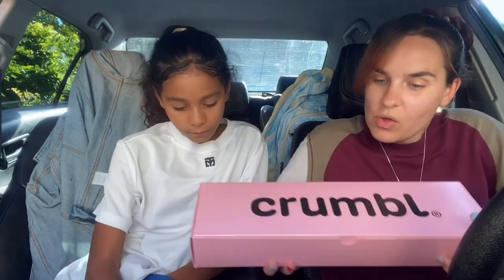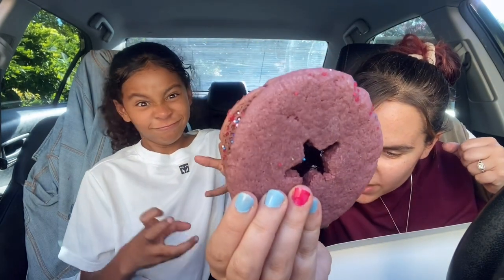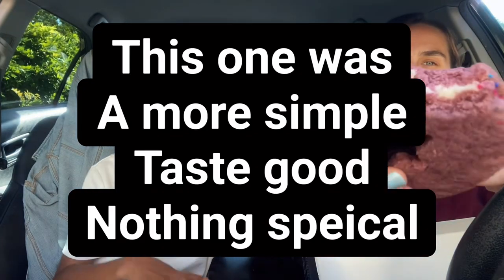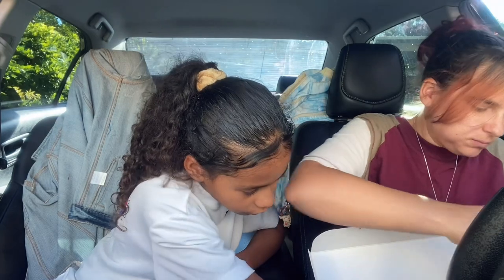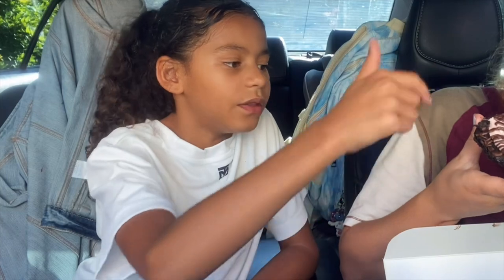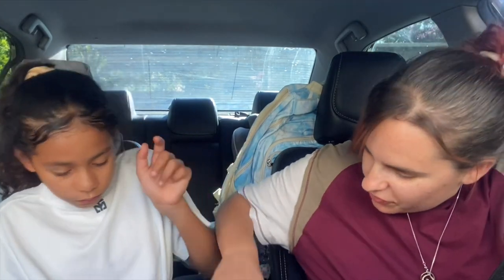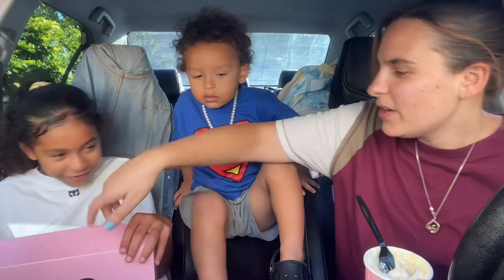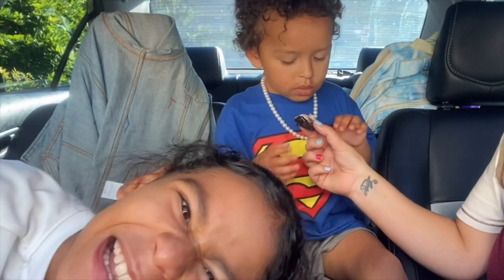New crumbl cookie Olivia Rodrigo guts cookie and banana pudding/crumb cookie Taste review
Hey y’all back with another crumbl cookie video taste review .

This weeks line up
Banana pudding
Olivia Rodrigo guts cookie
Waffle
Lemon glaze
And chocolate covered strawberries

Banana pudding is just not for us .
Lemon glaze and chocolate covered strawberries worth trying .

Typos
In video - special
                 Feelin